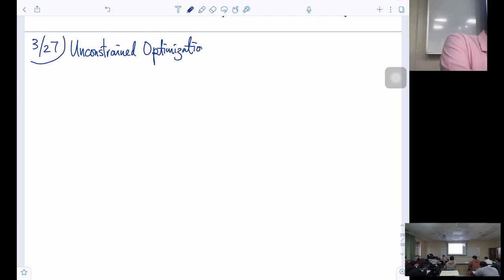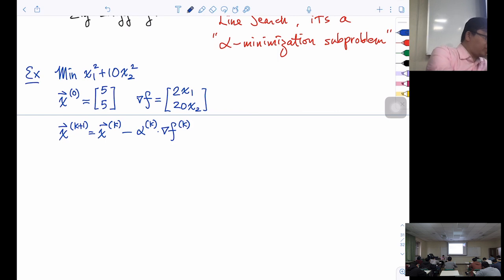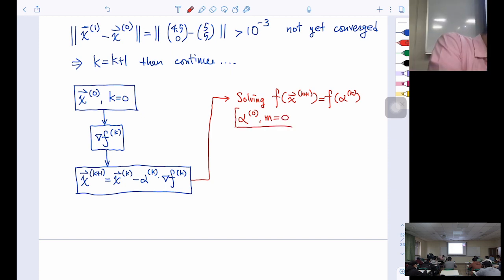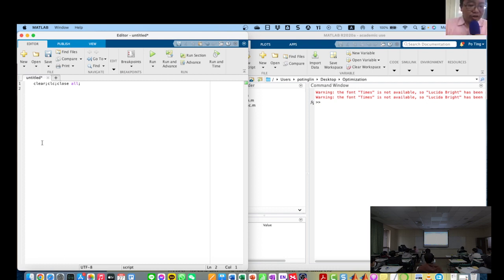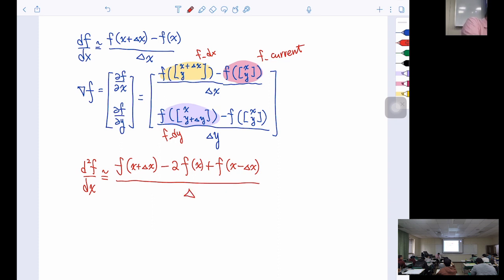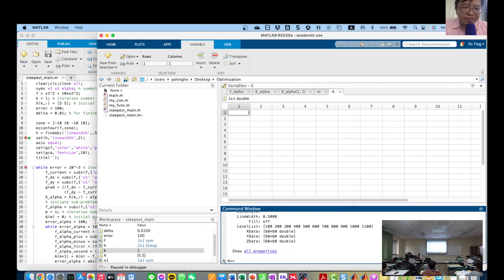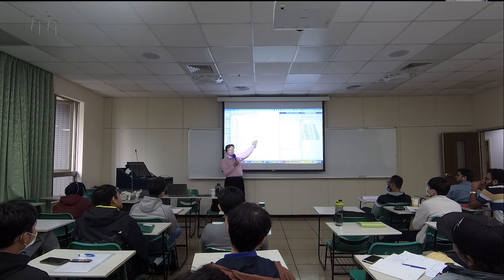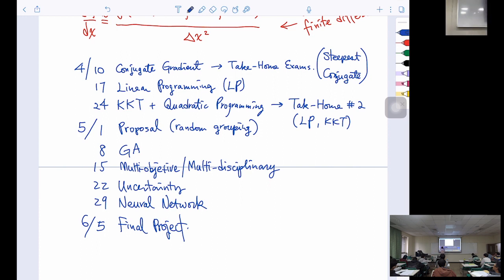111-2 Optimization - 0327 Steepest Descent